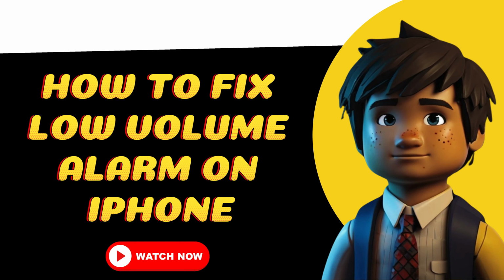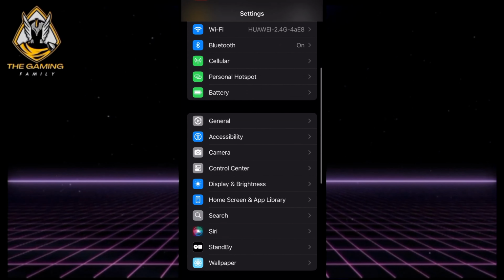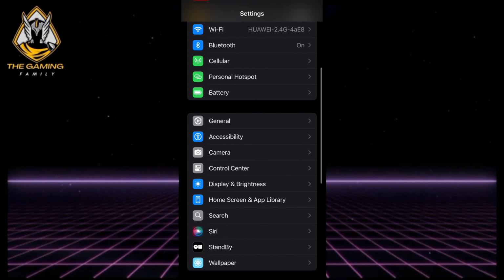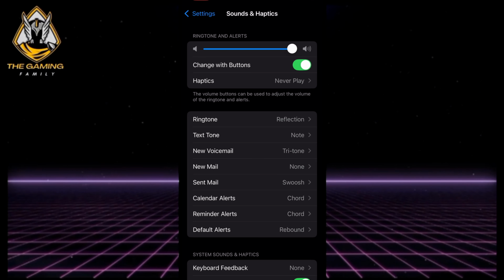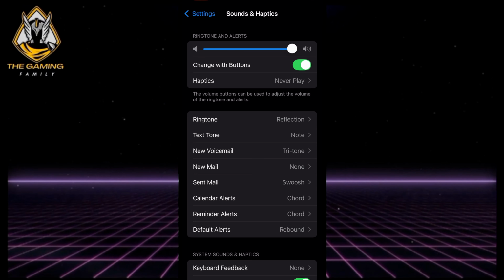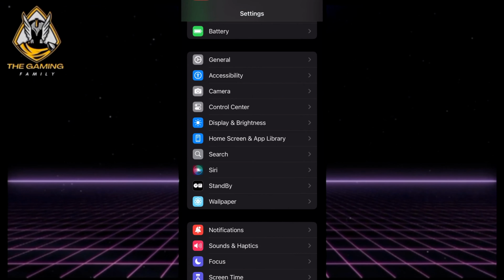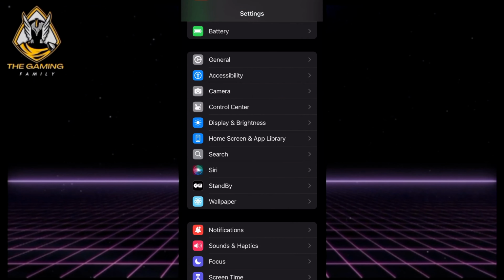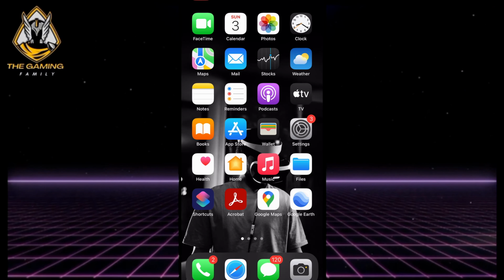iPhone Alarm Too Quiet? FIX IT!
How To Fix Low Volume Alarm On Iphone

Is your iPhone alarm too quiet and you're struggling to wake up in the morning? Do you find yourself constantly hitting the snooze button because you can't hear your alarm going off? If so, you're not alone! Many iPhone users have complained about the alarm volume being too low, but the good news is that there's a simple fix. In this video, we'll show you how to change the alarm volume on your iPhone, so you can finally wake up feeling refreshed and ready to take on the day. Whether you want to increase the alarm sound volume or change the alarm sound altogether, we've got you covered. So, if you're tired of sleeping through your alarm and want to learn how to make it louder on your iPhone, keep watching!